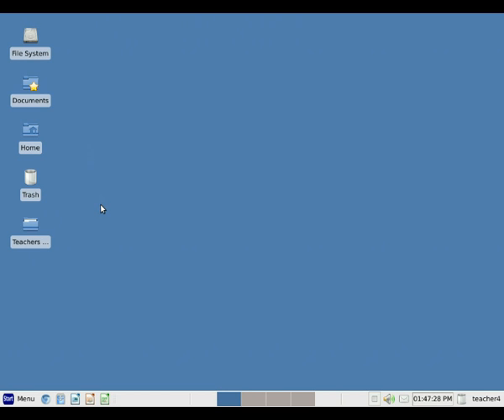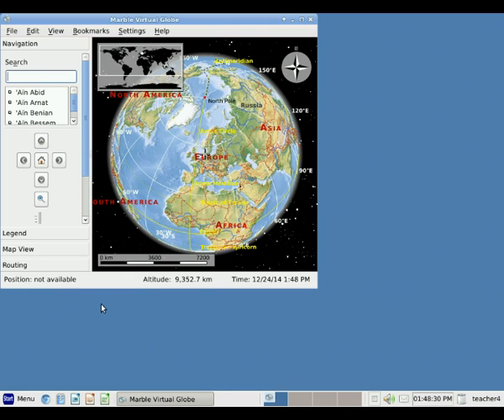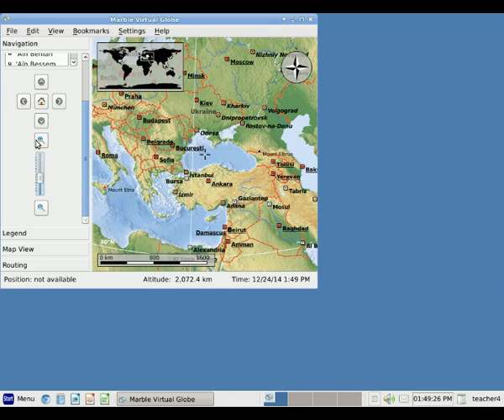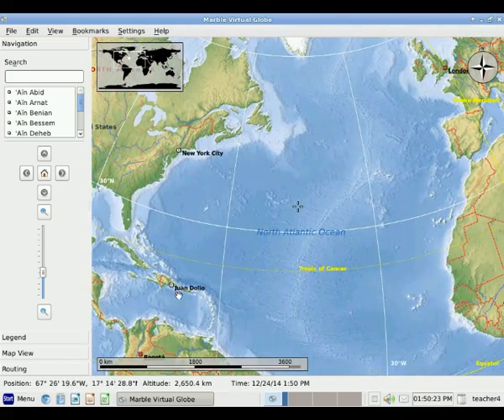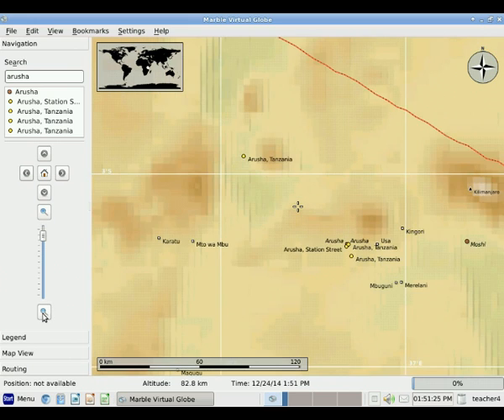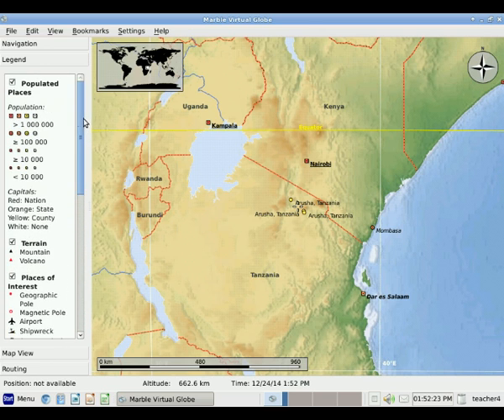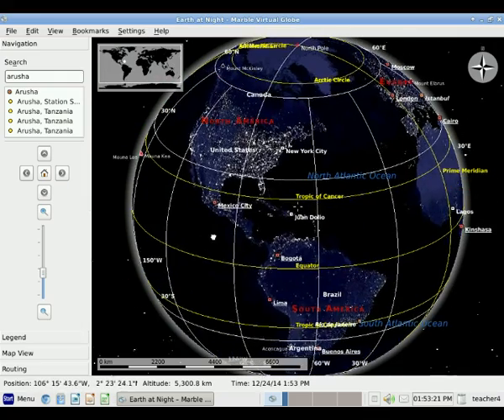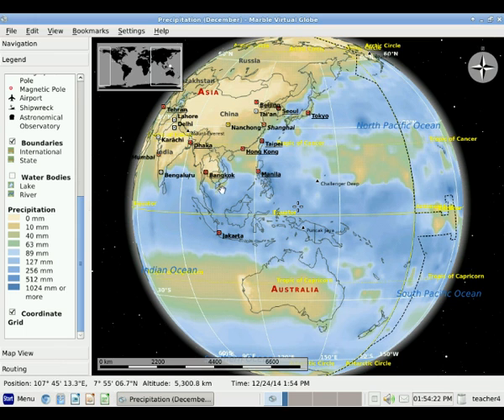Marble Tutorial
This is a short tutorial created by Reneal International Education Outreach Incorporated discussing the KDE application Marble.